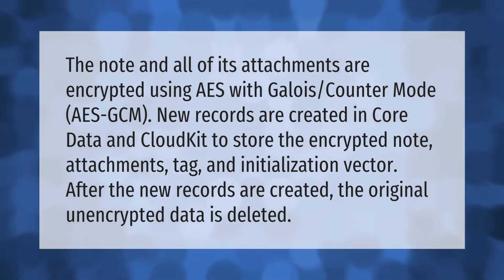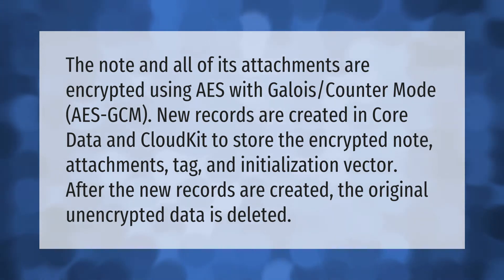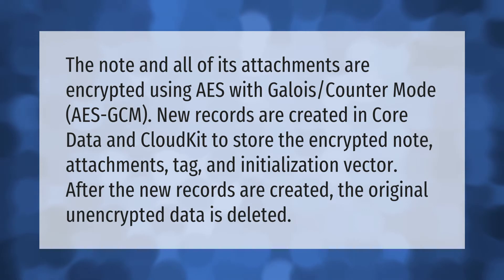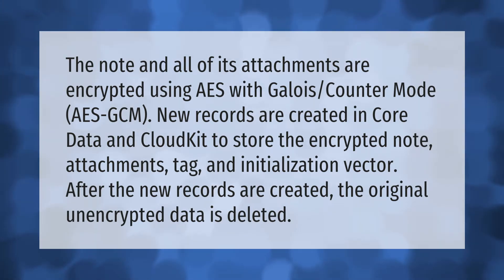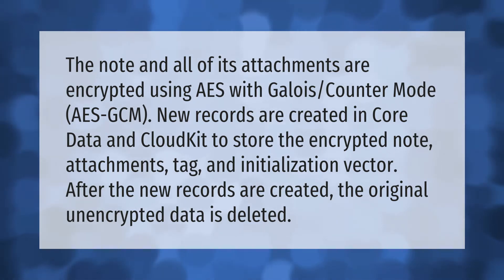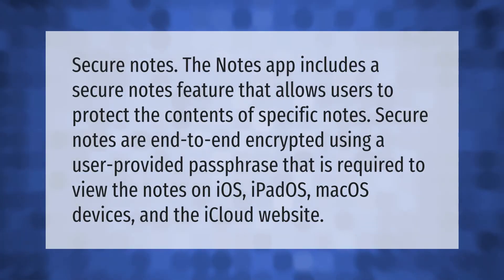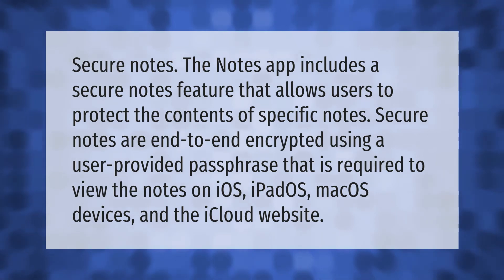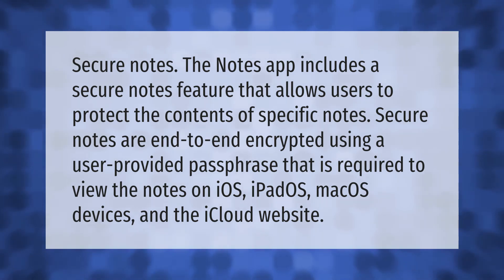How secure are iPhone locked notes?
00:00 - How secure are iPhone locked notes?
00:42 - Are notes safe on iPhone?

Laura S. Harris (2021, June 12.) How secure are iPhone locked notes?
    AskAbout.video/articles/How-secure-are-iPhone-locked-notes-252666